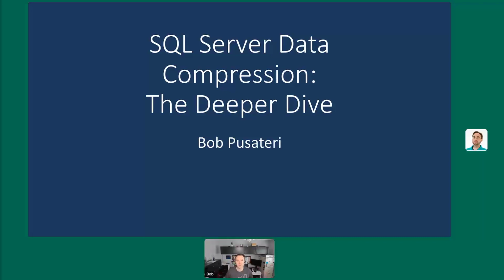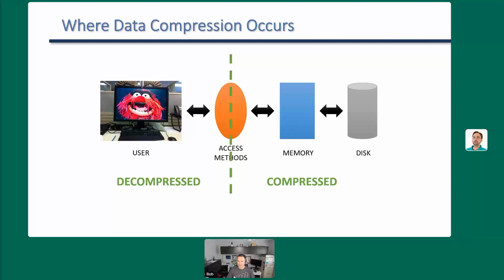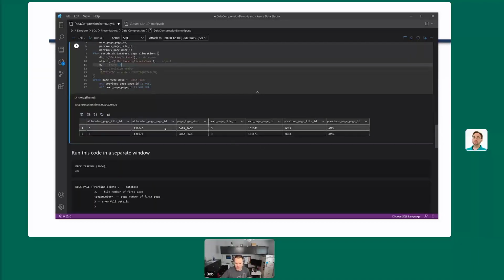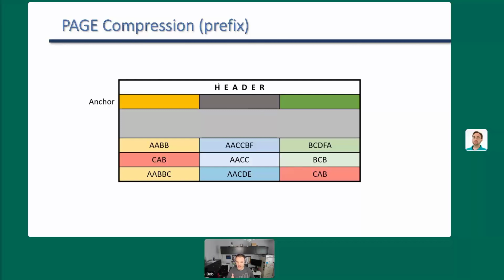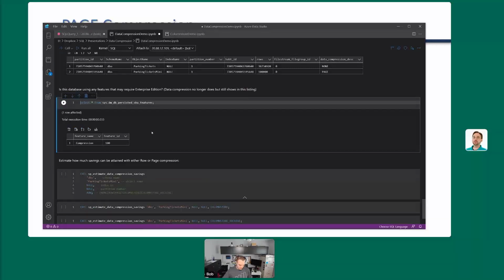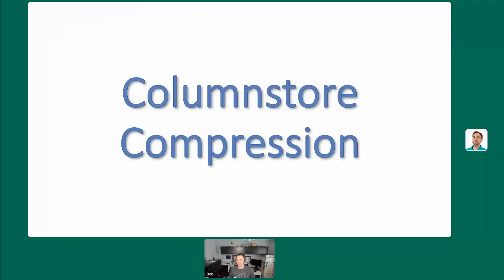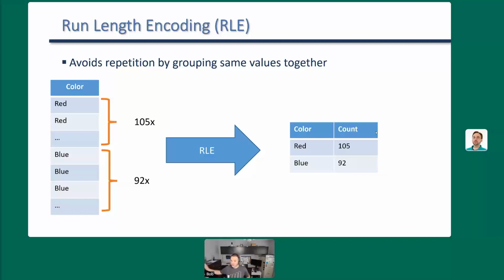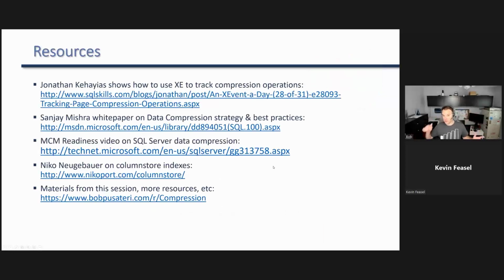SQL Sever Data Compression: The Deeper Dive by Bob Pusateri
Abstract:
Data compression may be best-known for reducing a database's size on disk, but it's also an effective tool for increasing query performance. Come see how reduced disk usage and increased performance mean that with compression, less really can be more! This session will arm you with the knowledge and understanding to capitalize on both of these aspects of SQL Server's row and page compression features, as well as columnstore and updateable columnstore indexes. We'll combine a lesson on the internals of compression with real-world scenarios to show you how to determine the most appropriate compression type for any situation.

Bio:
Bob Pusateri is a Microsoft Data Platform MVP, Microsoft Certified Master, and systems architect with over 15 years experience on SQL Server and the Microsoft Data Platform. His interests involve internals, performance optimization, and cloud technologies. He is very active in the Chicago data platform community, and a frequent speaker at local, national, and international events.